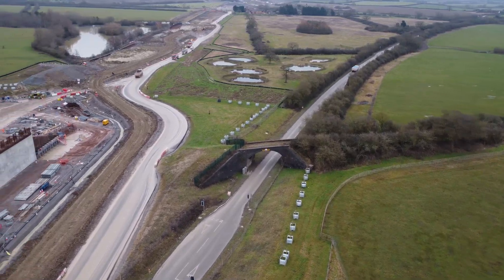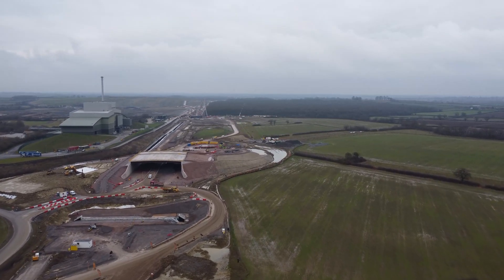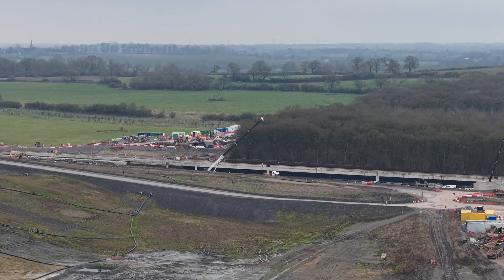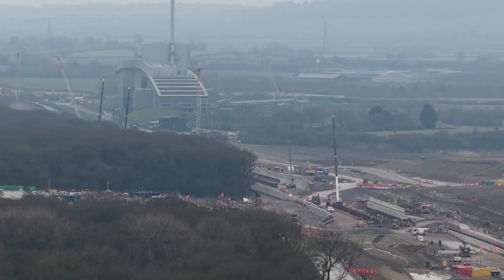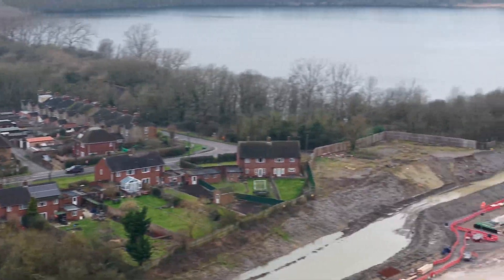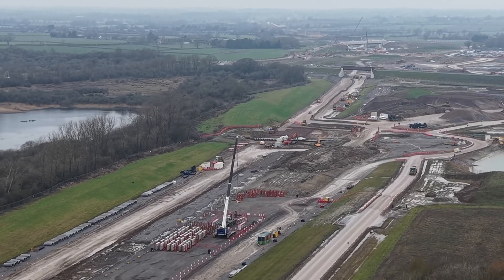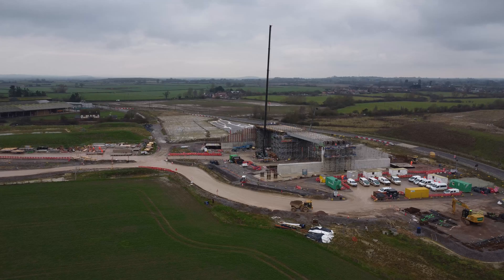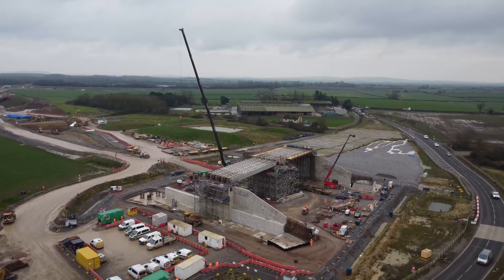HS2 Construction - Calvert to Steeple Claydon - February 2025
Drone footage showing the progress from the incinerator on outskirts of Calvert, the bat protection structure (HS2 Bat Tunnel), green bridges at Calvert through to where East West Rail crosses HS2 and works at Steeple Claydon.